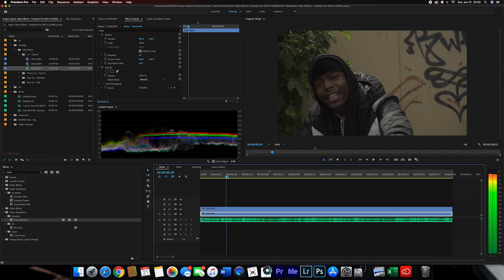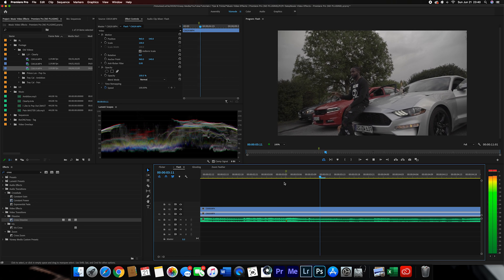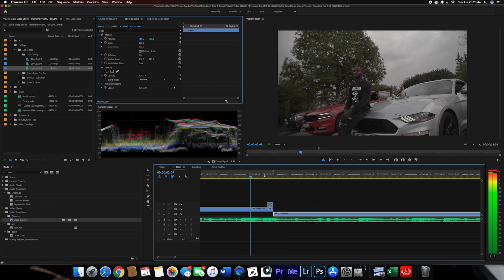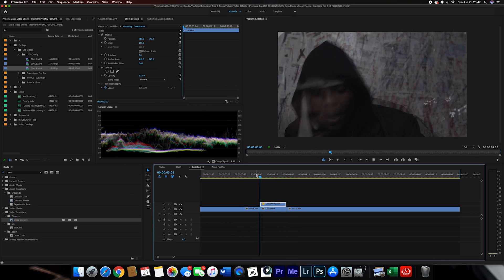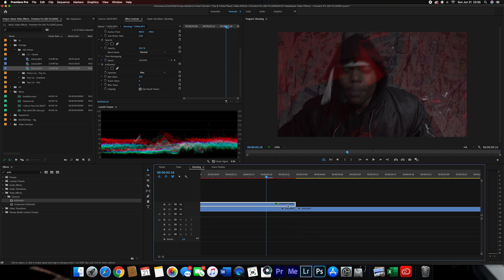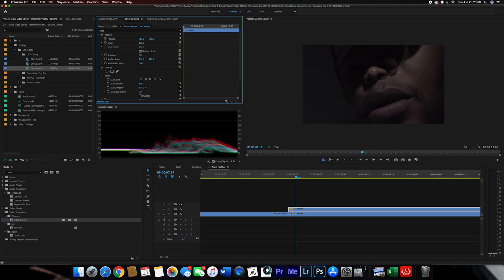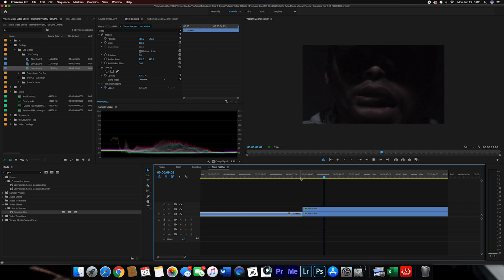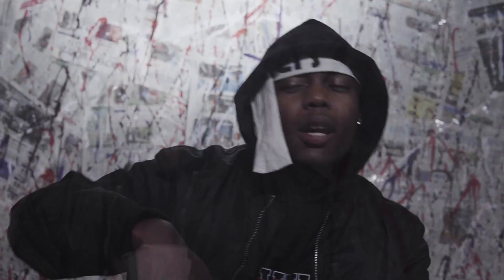Music Video Transition Effects | Premiere Pro (NO PLUGINS)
Effects Timestamps:

Flicker: (0:23)
Flash: (2:18)
Ghosting: (5:19)
Zoom Feather: (9:37)

Vizway Media

BEAST OF A CAMERA
BEST VLOGGING CAMERA
SECOND CAMERA